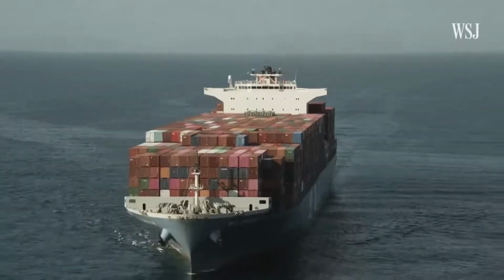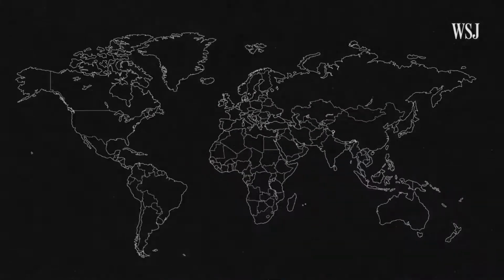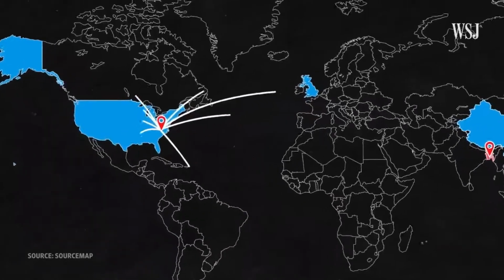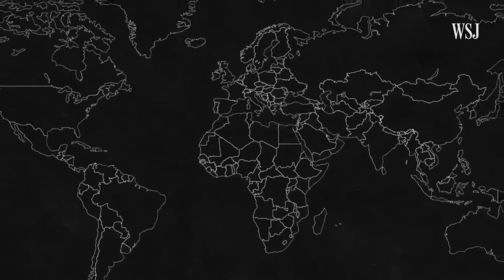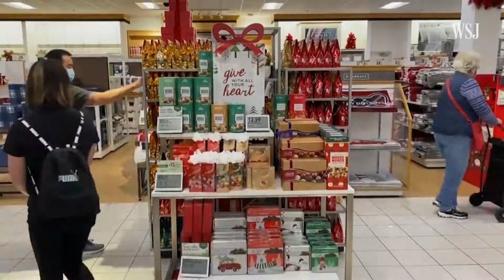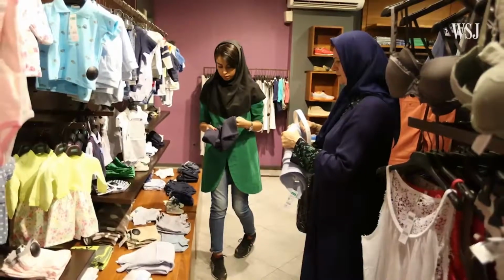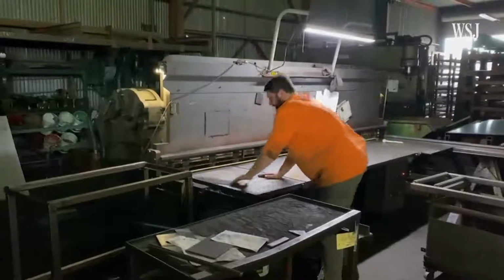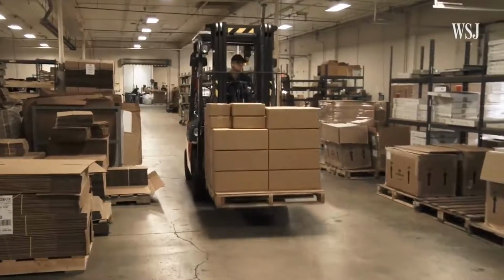How Companies Are Overhauling Supply Chains to Ease Bottlenecks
With shipping costs rising, some are bringing production closer to home
source- Wall Street Journal

The Covid pandemic has strained global supply chains, causing freight backlogs that have driven up costs. Now, some companies are looking for longer-term solutions to prepare for future supply-chain crises, even if those strategies come at a high cost. Photo Illustration: Jacob Reynolds